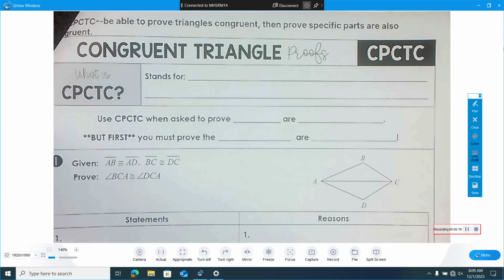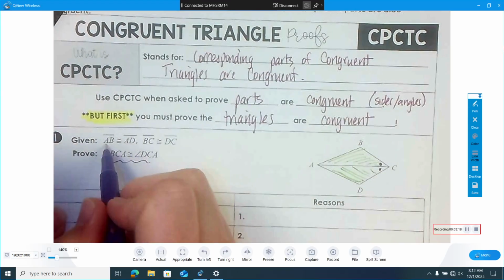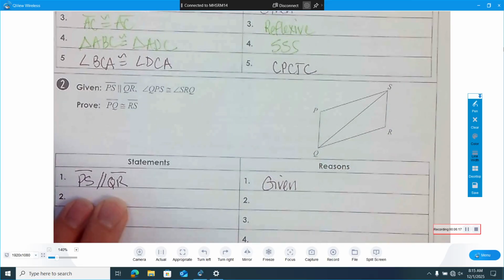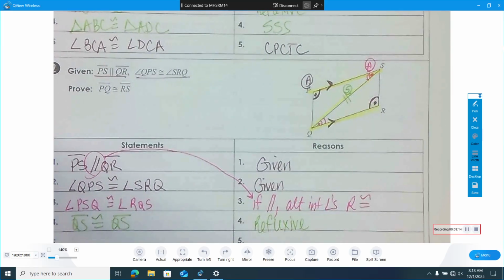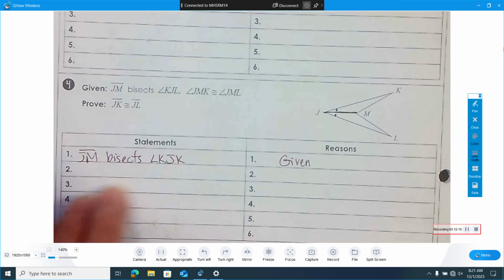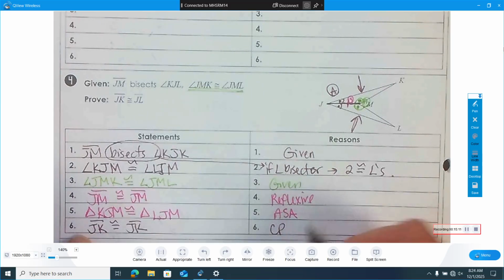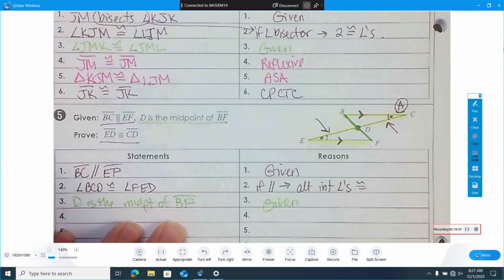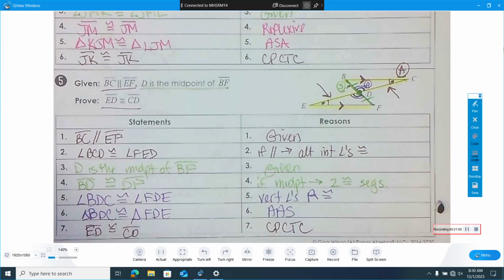4.11 CPCTC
4.11 CPCTC